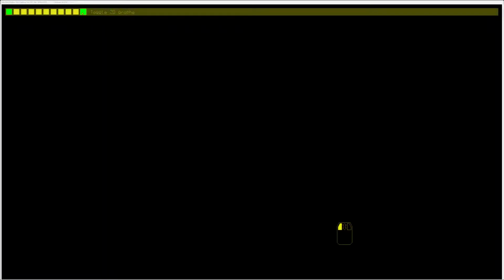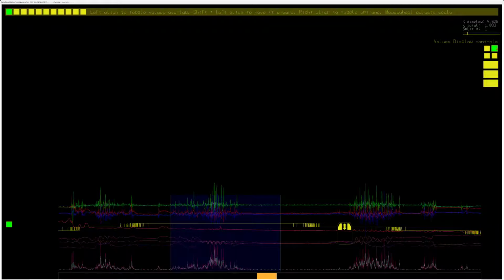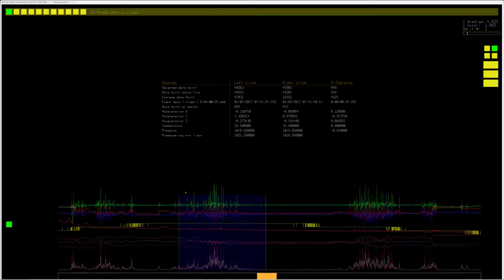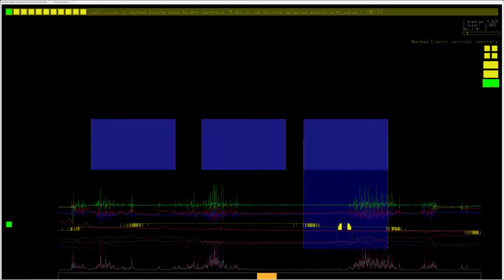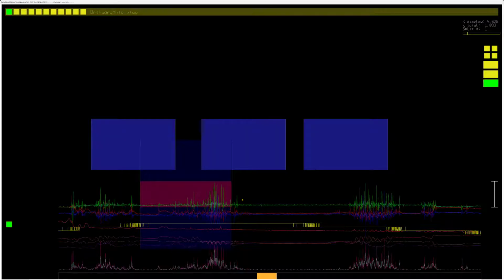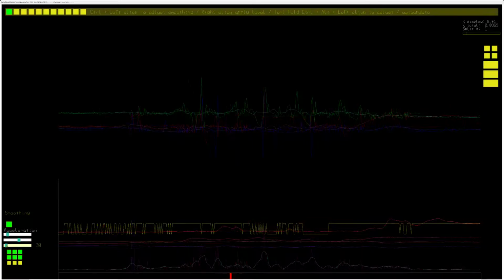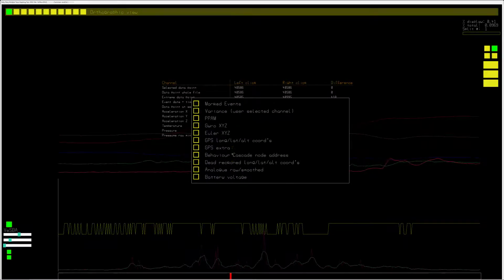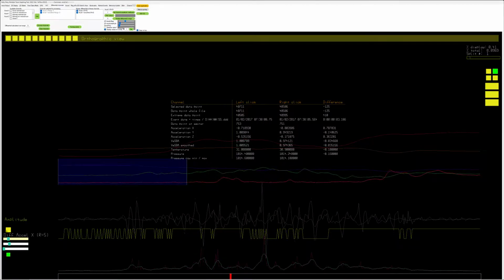Using the new 2D graphs controls in DDMT